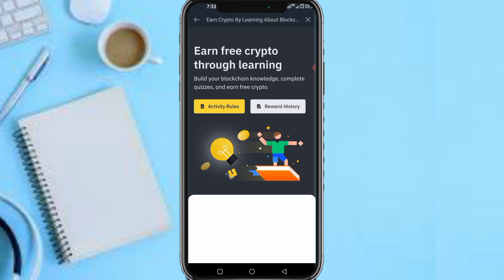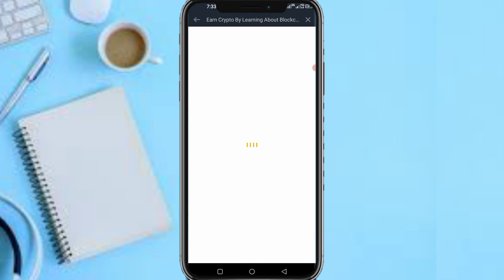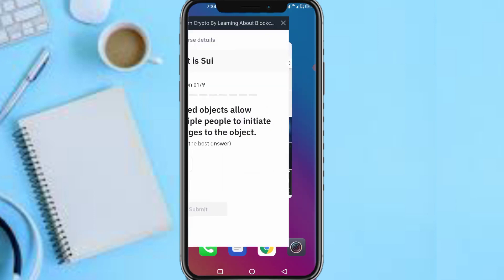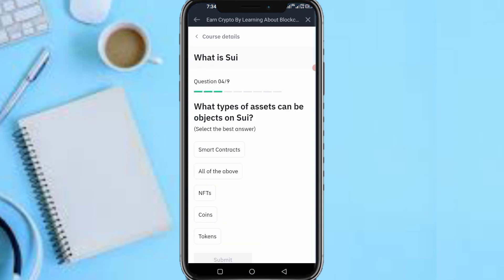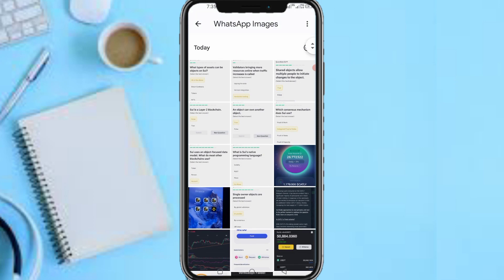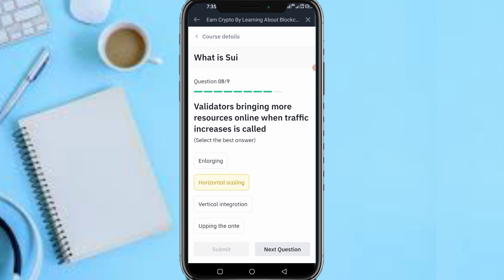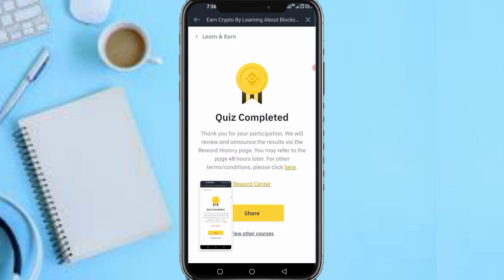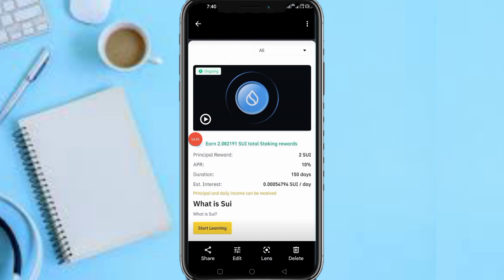Sui Learn & Earn Quiz Answers On Binance (Earn 2 Sui)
In this video I am going to be sharing with you how you can earn 2 Sui on the Binance Sui learn and earn quiz and the answers to the questions.

🎯 If you follow the guide in this video you're gonna be getting 2 Sui on the Binance Sui learn and and the answers to the questions for free.

?sub_confirmation=1

My favorite and some recommended crypto exchanges:

Coinstore (spot, margin, futures, launchpads and huge bonuses when you signup)

MEXC (leverage ETFs trading, spot, futures, launchpads and trade with low fees)

Bybit (has awesome features for futures trading and up to $30,030 signup bonus)

Okx (superb for automated and copy trading with trading bonuses after signup)

TradingView (Has powerful tools and real-time data to make informed financial decisions, markets analytics software)

For recording of videos for a good audio quality and less background noise.

Twitter Handle

binance sui learn and earn,binance sui learn and earn quiz answers,binance learn and earn sui quiz answers,sui quiz answer today,new sui quiz answers 17 august